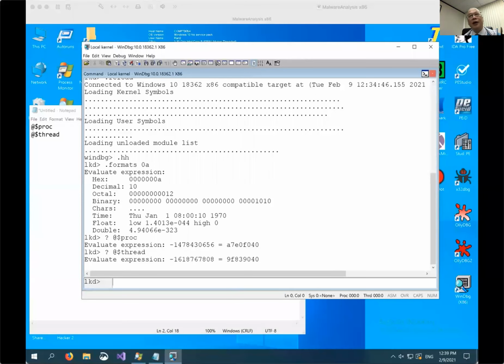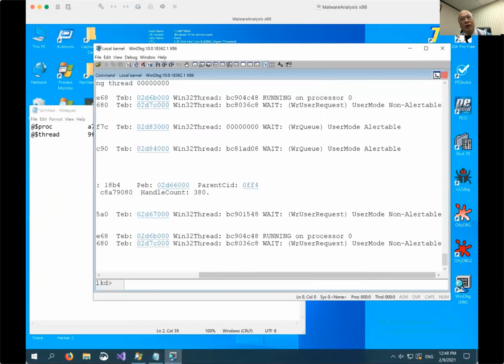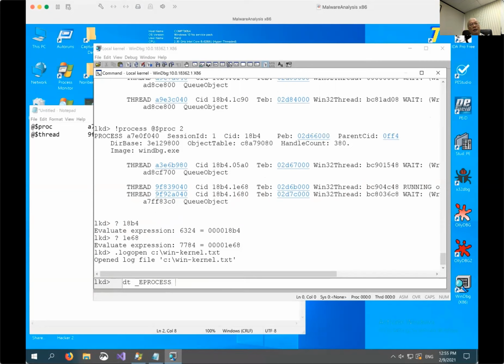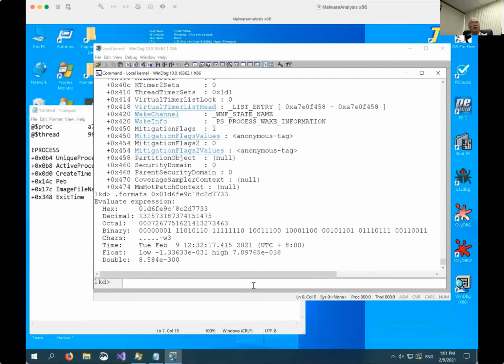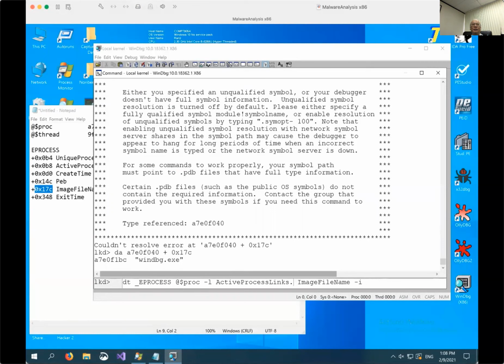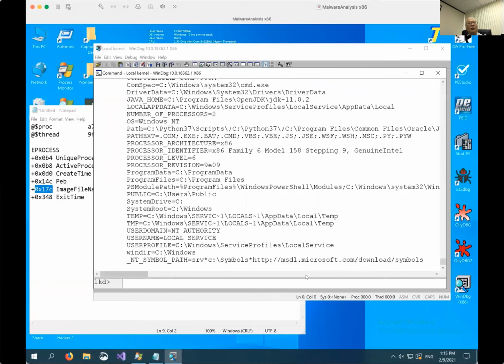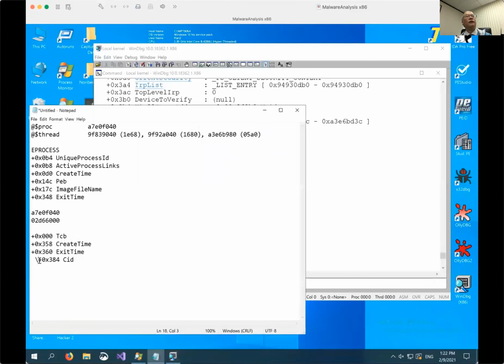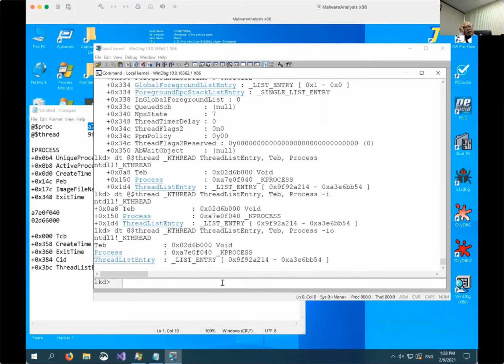WinDbg Windows Internals (English)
WinDbg Windows Internals  (English) - For HKU COMP7905A